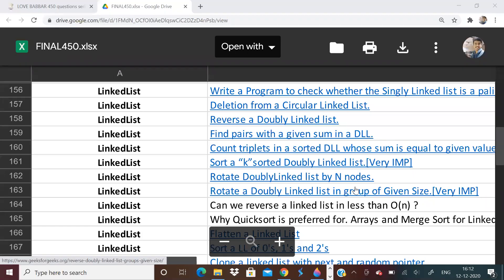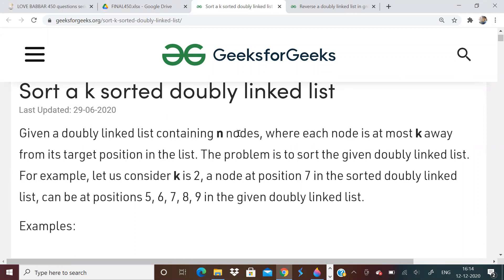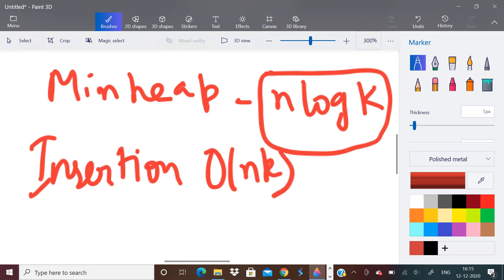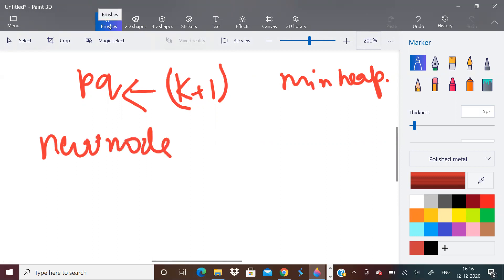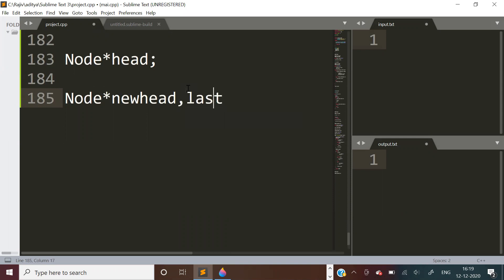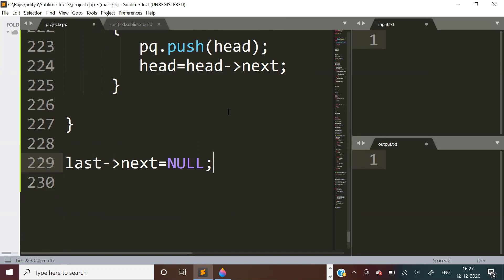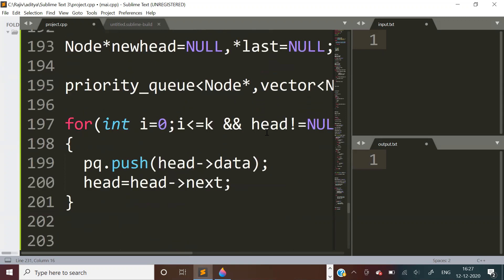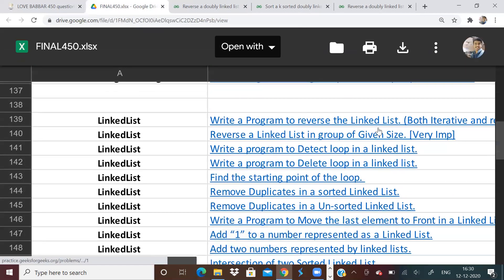LOVE BABBAR 450 QUESTIONS SERIES | PART 53(LINKED LIST) | DSA | WATCH TILL END PLEASE.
I thought I could do the last one, but then realized I would rush it.
So tomorrow we shall do it. But you can always do it before me!!.

Watch the video and try by yourself.
I'm sure you can code it!.